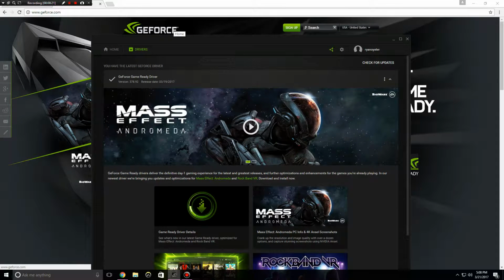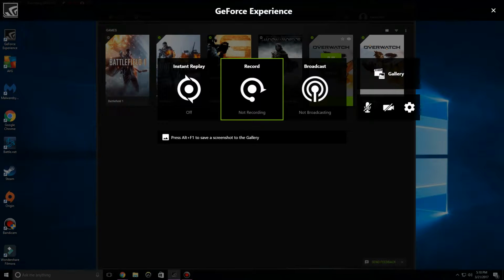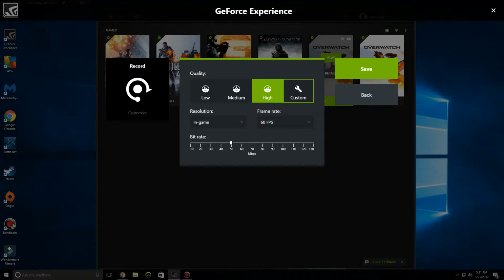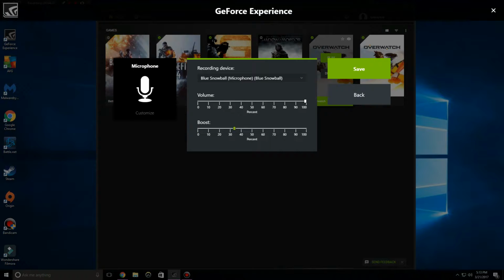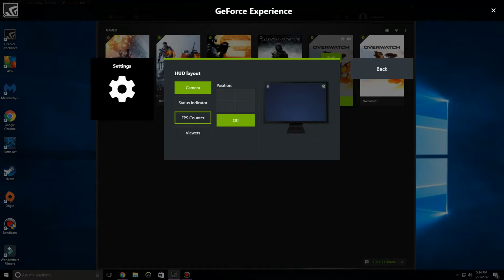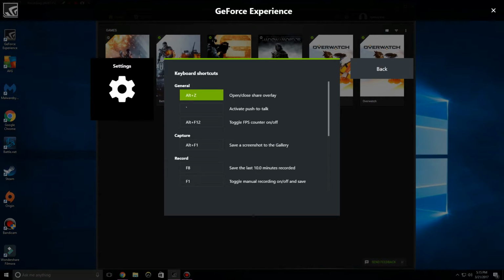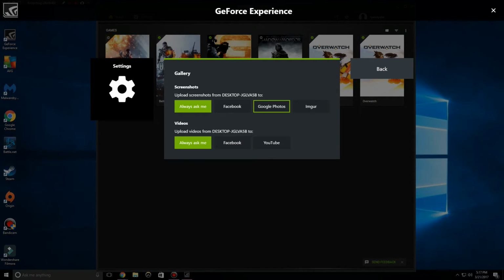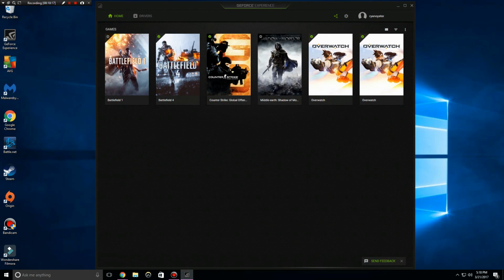How to Record PC Games For Free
Hello everybody and welcome to a tutorial video on how to use ShadowPlay to record your gameplay. I hope you enjoy the video.